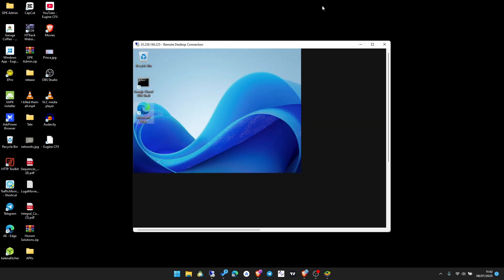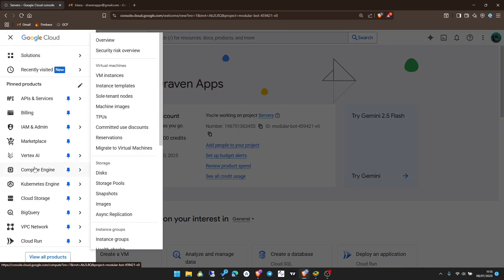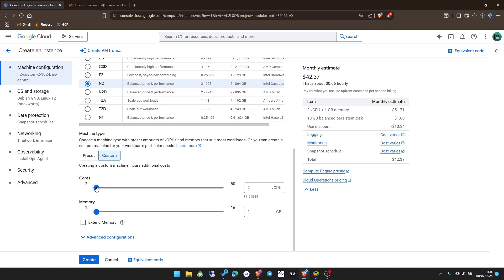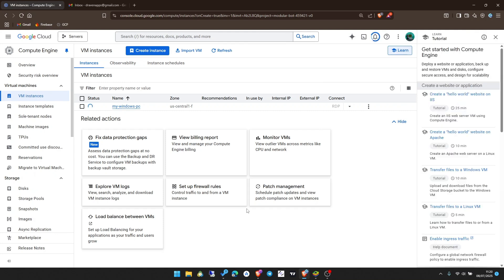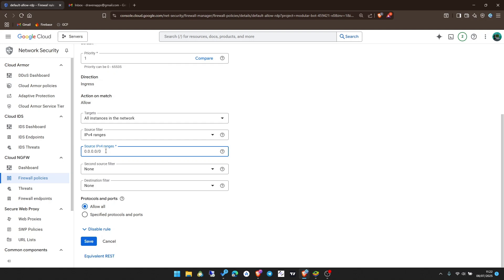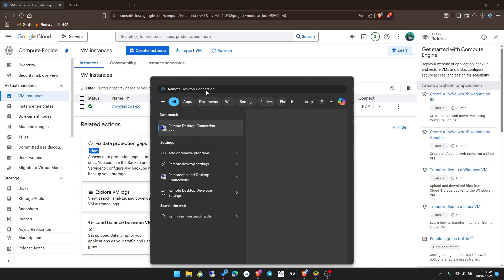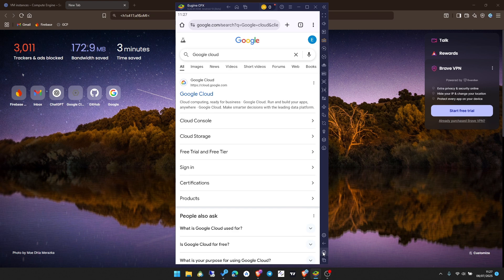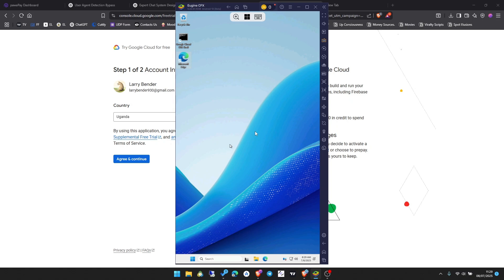No Laptop? No Problem. Get a Free Windows PC in the Cloud (Using Google's Money)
Want a powerful Windows PC but don’t have a laptop or can’t afford one?

Eugine Tech brings to you tech and coding tutorials, how to earn through code and how to take your life to the next level using technology tools.